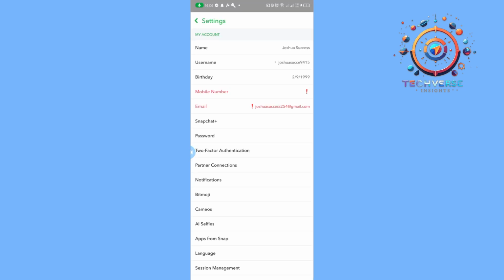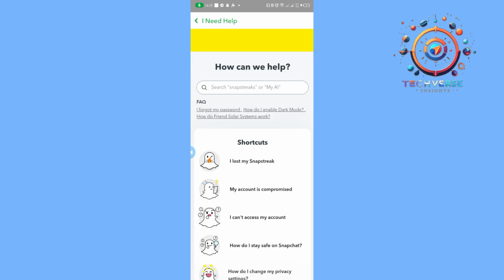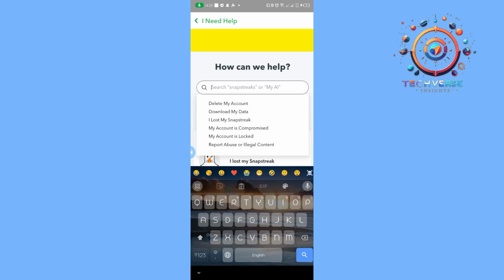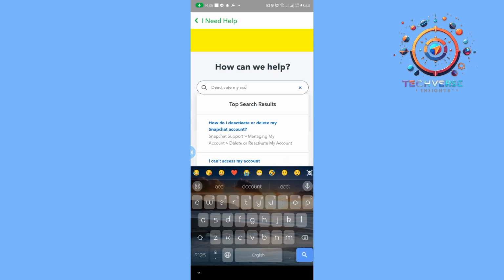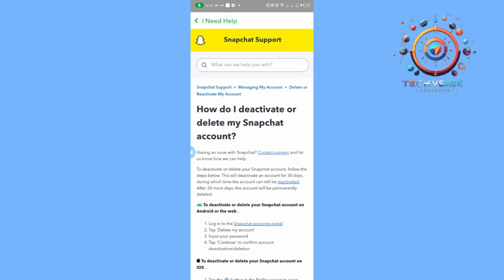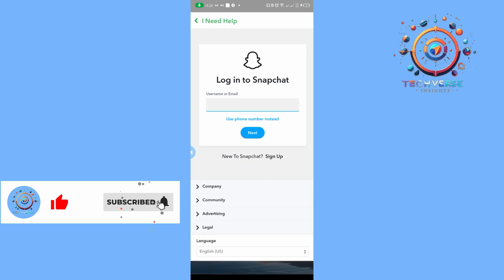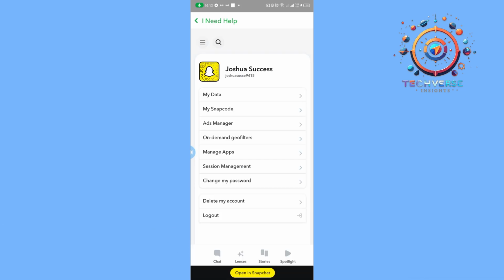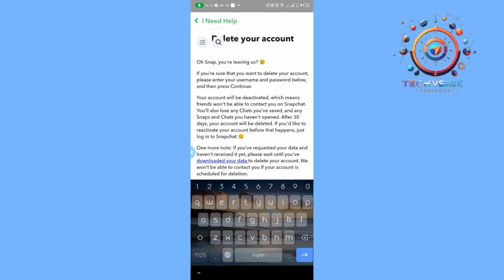How to Deactivate a Snapchat Account Temporarily: Snapchat deactivate tutorial (2024)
Thinking of taking a break from Snapchat?
In this video, we'll guide you through the steps to temporarily deactivate your Snapchat account in 2024.
Whether you need a digital detox or just want some time away from social media, this tutorial will help you pause your Snapchat activities without losing your account permanently.